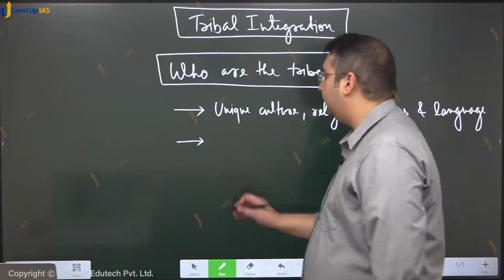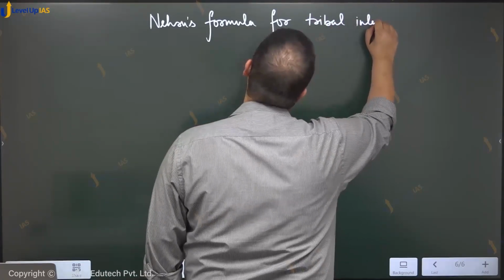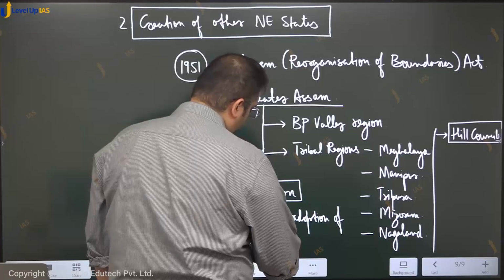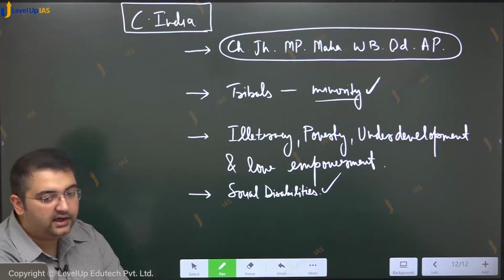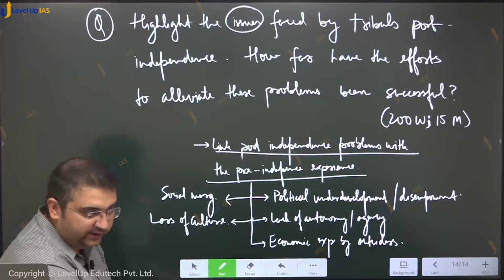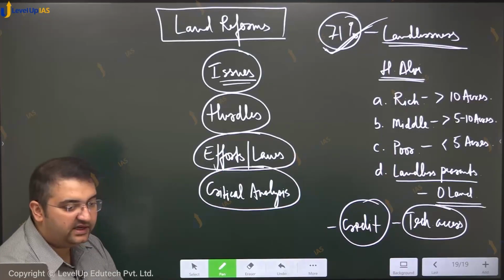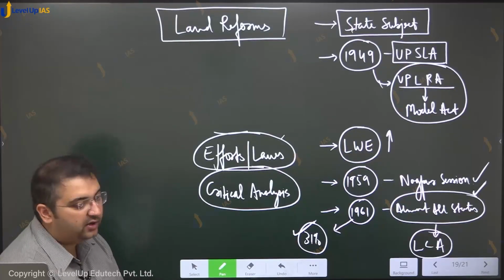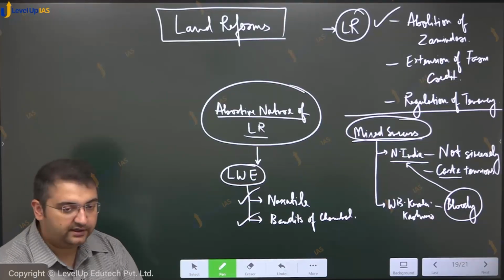Post-Independence India History Lecture 5: Tribal Integration and Land Reforms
This is the fifth Lecture of the Post-Independence India History section for the History Optional Foundation Program 2025. Vishal Singh Sir, the History Optional faculty at LevelUp IAS will take this lecture.

⚡️HOT 500 program for UPSC History Optional.
In 3.5 months we will cover the full UPSC History Optional syllabus through 500 questions & 70 lectures.

All lectures will be free on our YouTube channel. Separate registration is required for Sunday Live which will include Notes, Mentorship, Answer writing and strategy sessions, and more